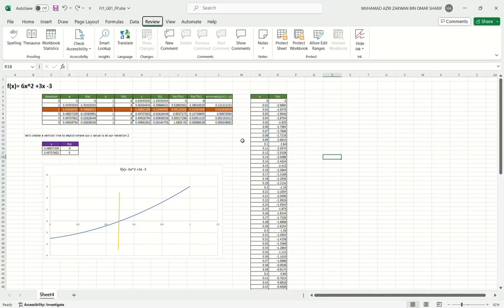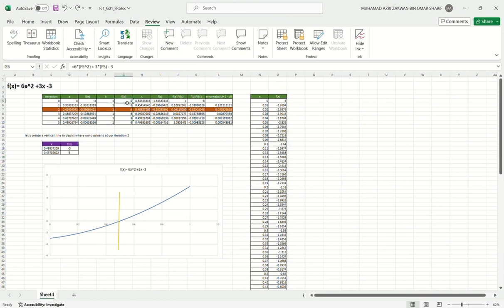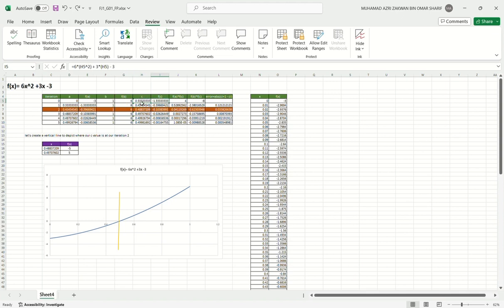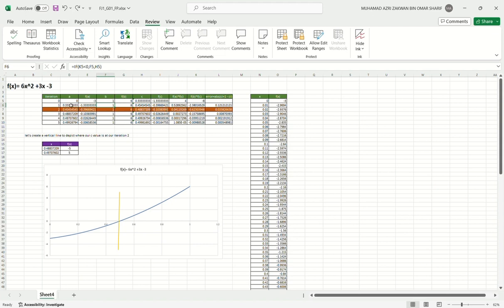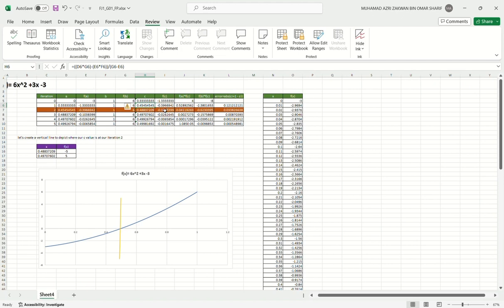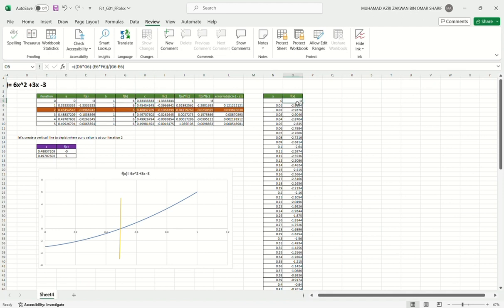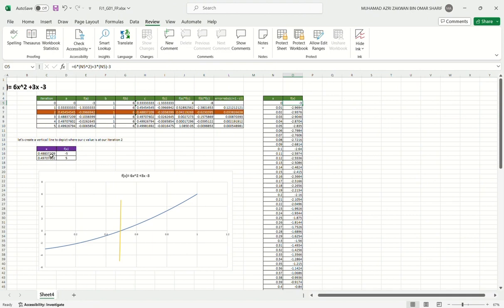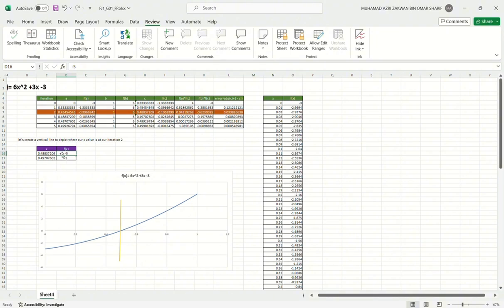FJ1_G01_FP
Topic: False Position Method
Tutorial Group: FJ1
Group: TechTitan01
Group Members:
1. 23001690 Noorliana Binti Zakaria
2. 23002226 Muhammad Azri Zakwan Bin Omar Sharif
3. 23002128 Muhammad Nurikhwan Bin Mohd Azmi
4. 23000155 Muhammad Aqil Zakhwan Bin Hasrul Nizam